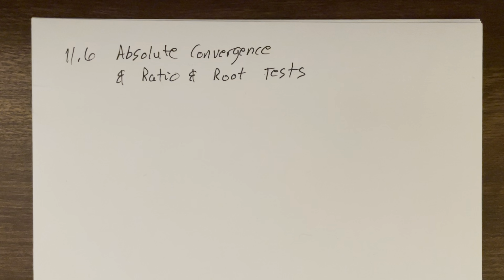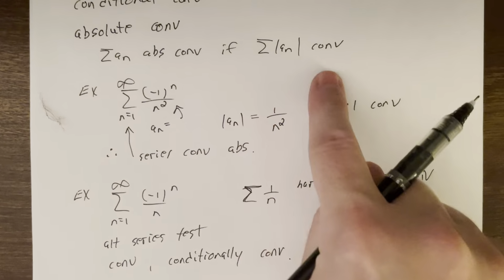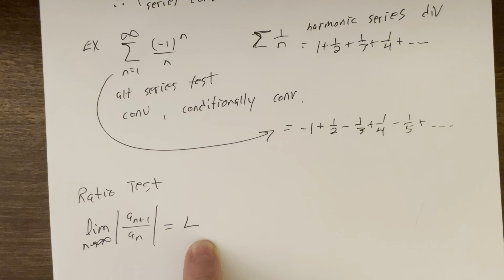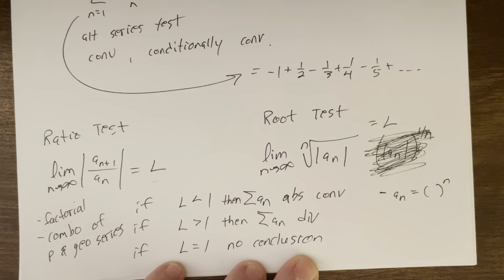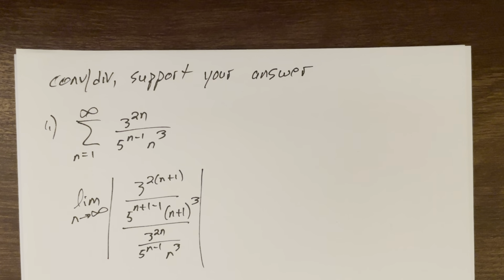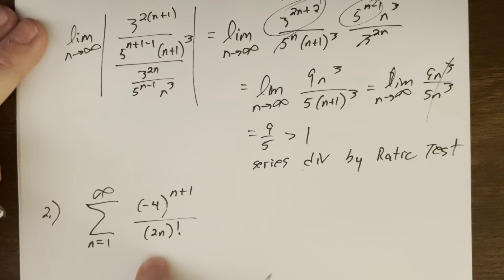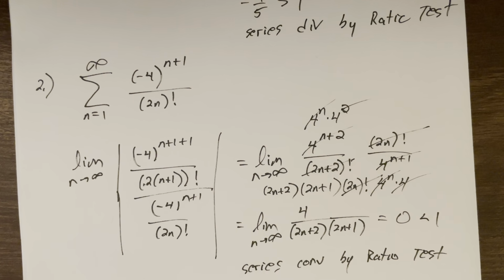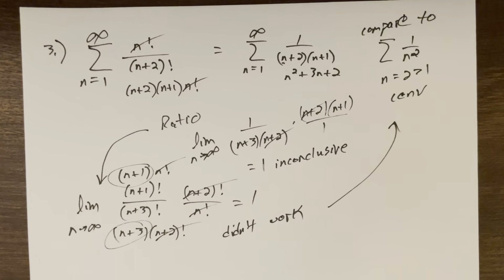Calc 11.6 Part 1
Ratio and Root Test